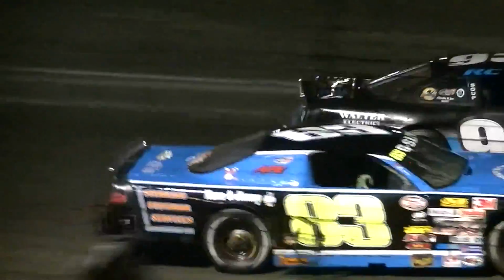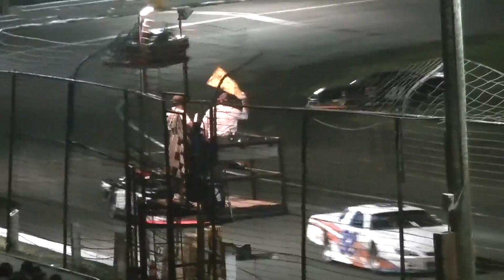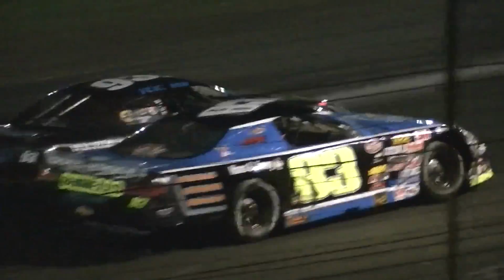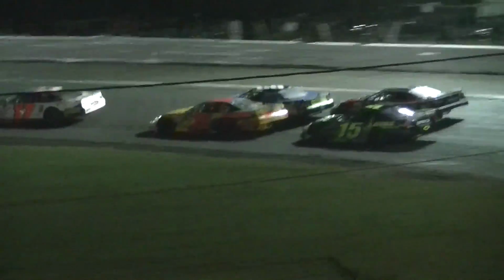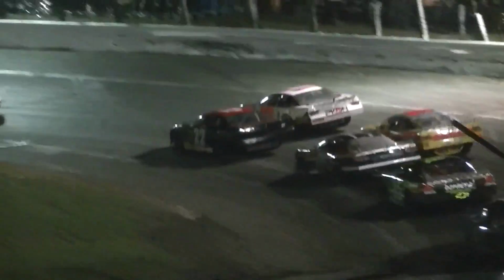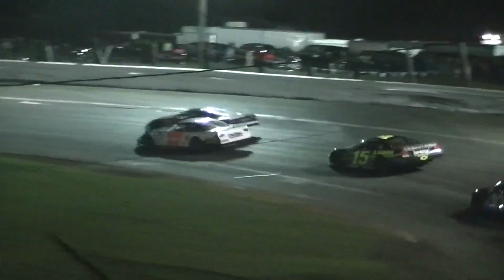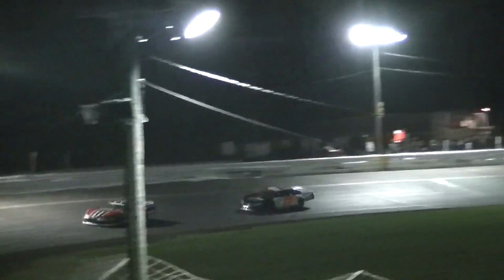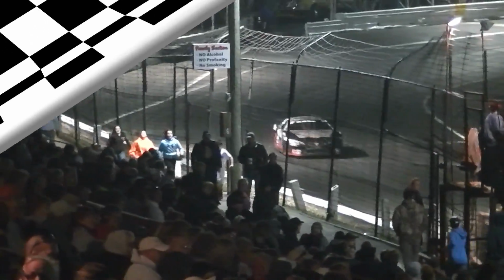waterford speedbowl late model feature september 26,2015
late model feature